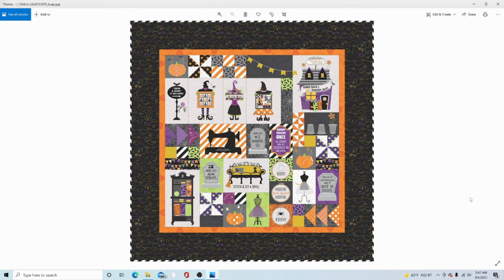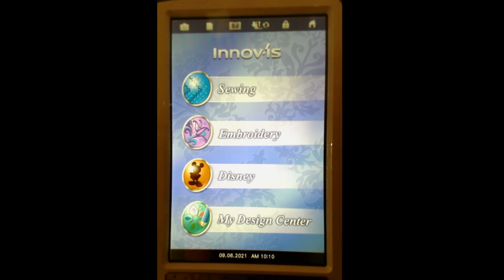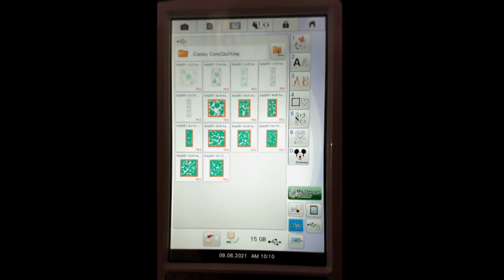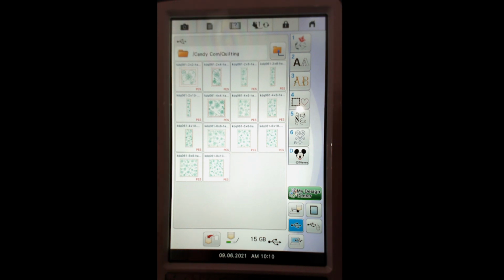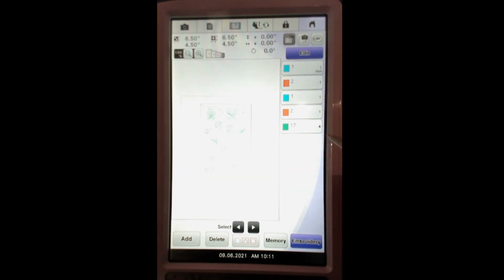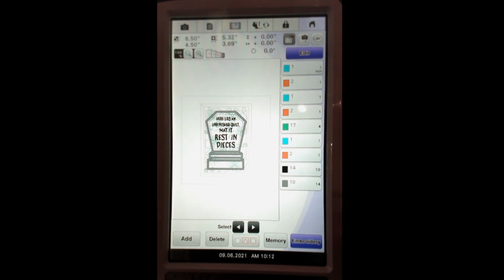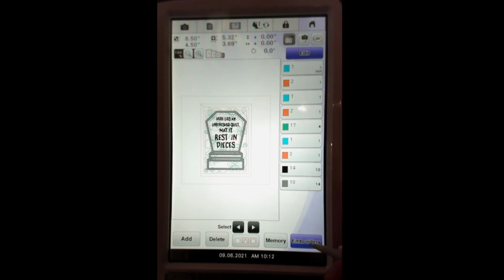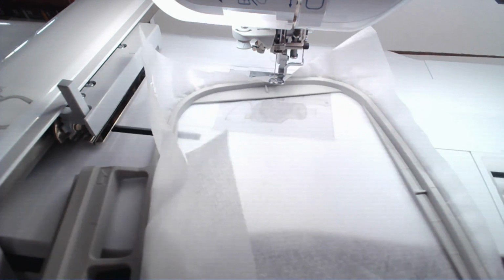Sew-A-Long Kimberbell Candy Corn Quilt Shop Video #8 Machine Embroidery Project Rest In Pieces Block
Come along for an exciting Sew-A-Long, let's make Kimberbell's Candy Corn Quilt Shop Wall Hanging.  I will show you step by step, how to make this cute project!  Come learn some tips and tricks along the way, and sew-a-long to make this project yourself.  In today's video, we will work on the Rest In Pieces Tombstone Block.